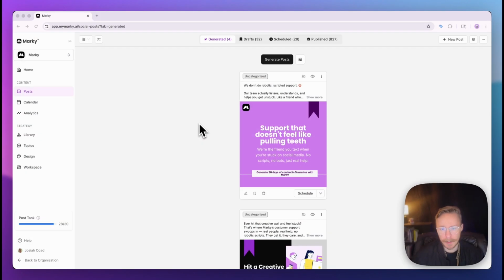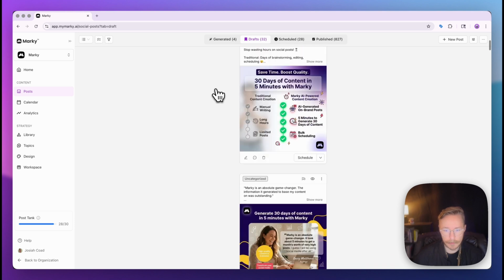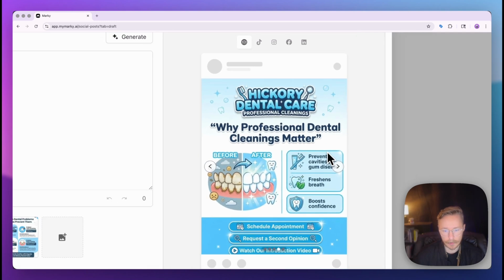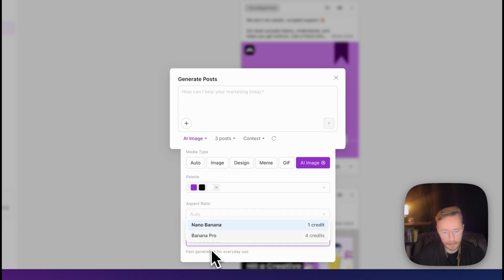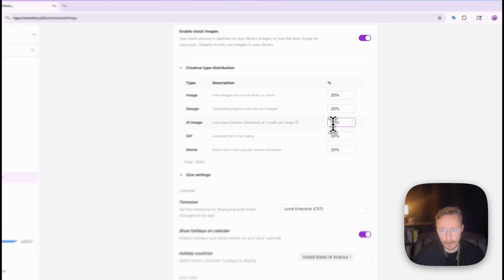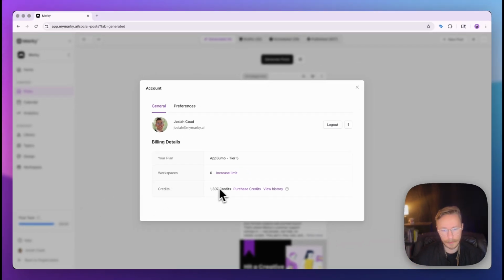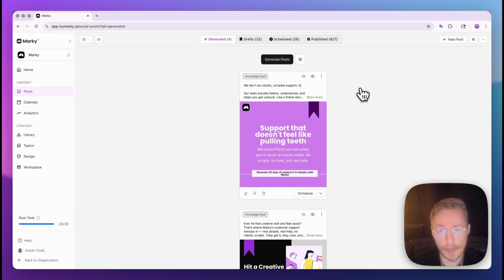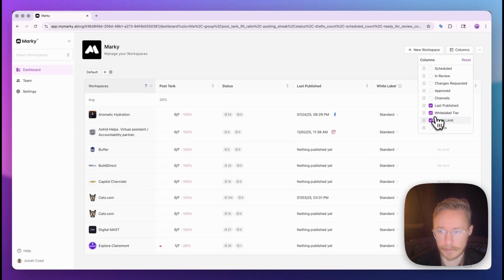AI Images, Media Types, & Credits | Nano Banana Pro in Marky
In this video, Eli walks through the different types of media you can generate in Marky, introduces AI Image generation powered by Nano Banana, and explains how credits work with these new advanced AI features.

This is a deep dive into how Marky helps you create more dynamic, on-brand posts—while giving you control over cost, output, and creative variety.

✨ What you’ll learn in this walkthrough:
• 🖼️ All Media Types in Marky — images, designs, memes, GIFs, and AI images
• 🤖 AI Image Generation — create infographics, visuals, and graphics using Nano Banana
• 🍌 Nano Banana vs. Nano Banana Pro — when to use each model and why Pro shines for complex designs
• 🎨 Brand-aware AI images — logos, colors, testimonials, and library data automatically included
• 📐 Customization options — palettes, aspect ratios, and creative controls
• 🔀 Creative Type Distribution — control what mix of designs, memes, GIFs, and images Marky generates by default
• 💳 Credits explained — how AI image credits work, how many you get, and how usage is tracked
• 🏢 Workspace credit limits — manage usage across teams, clients, or white-label setups
• 📊 Credit transparency — see history, trends, and per-workspace usage

Credits allow Marky to offer state-of-the-art AI features like advanced image generation without raising subscription prices—so you only use them when you choose to.

This video is perfect if you want to:
• Understand AI image generation inside Marky
• Create more visually rich posts
• Control creative output at scale
• Manage AI usage across teams or clients

📢 Got feedback? Share it or vote on what’s next